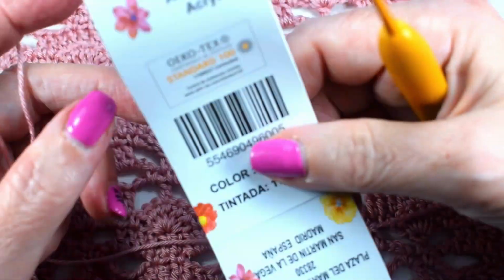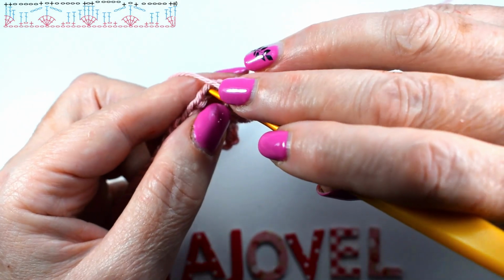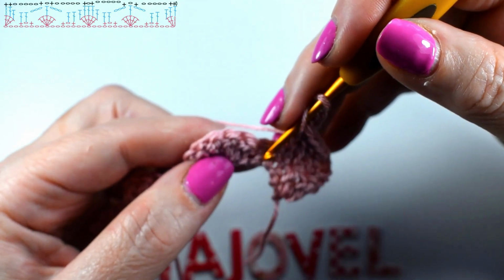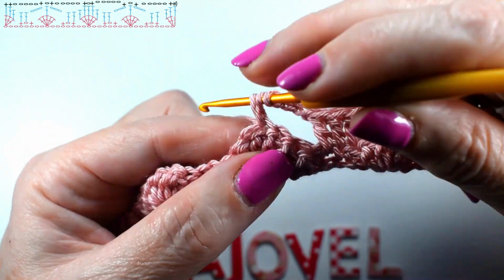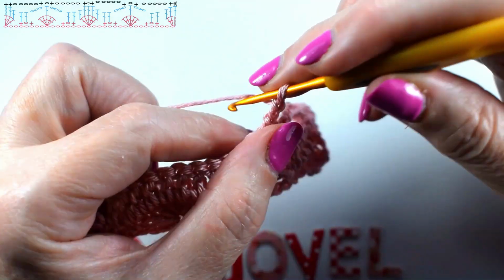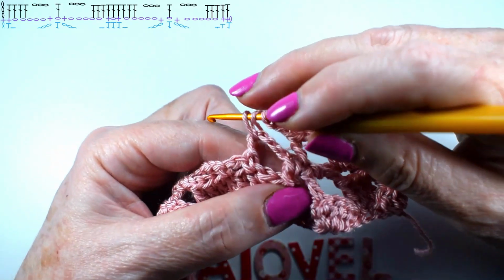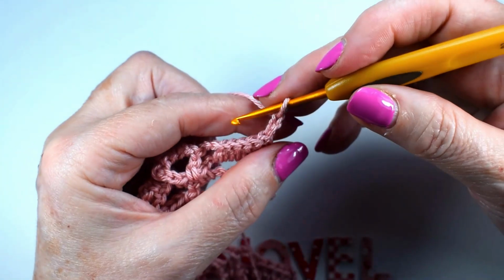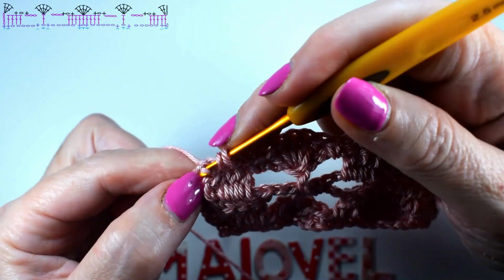Crochet stitch spring- WITH GRAPHICS ON THE VIDEO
Happy ganchilleras day! Today I bring you a stitch to make a nice baby blanket or for a blouse. I hope you like it . I leave you the autumn stitch from last week